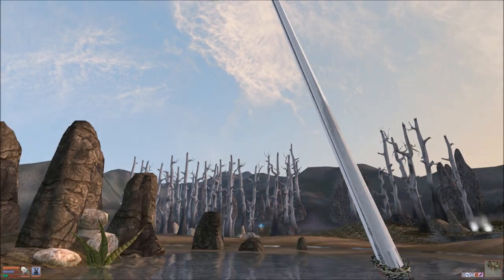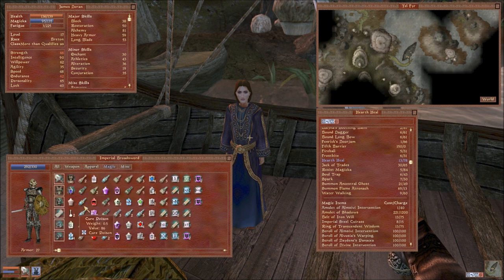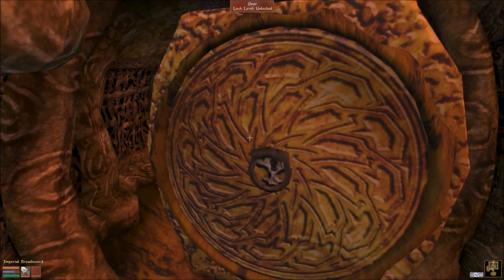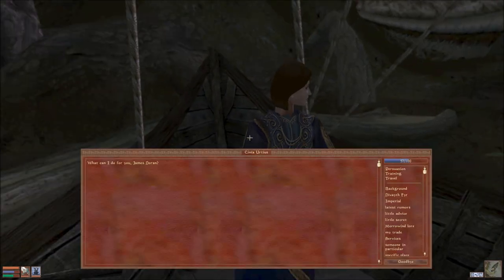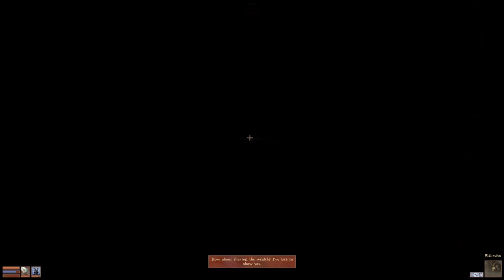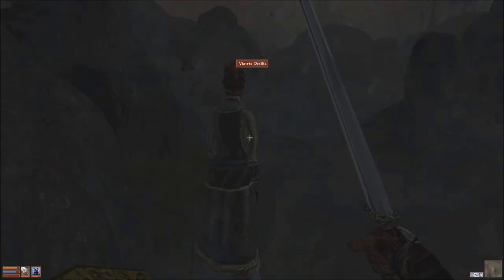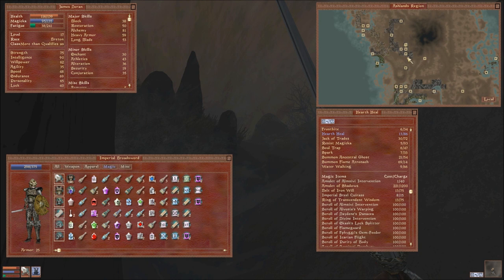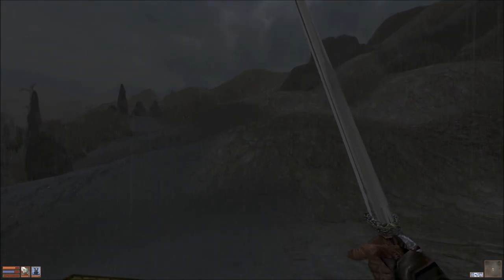Let's Play Morrowind Part 50 - In Search of Milk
In this part, we finally find Delvyna Mandas inside Tel Fyr since apparently the dungeon is inside Divayne Fyr's place, though that makes little sense to me.  Then, it's back to Ald-Ruhn so that we can find Milk, which is now a place.